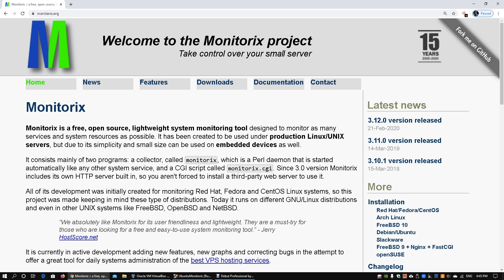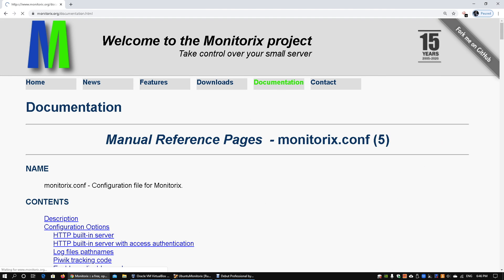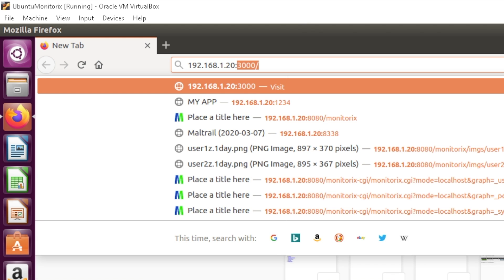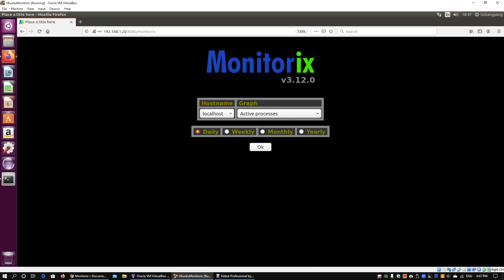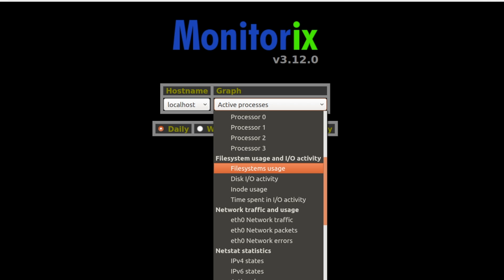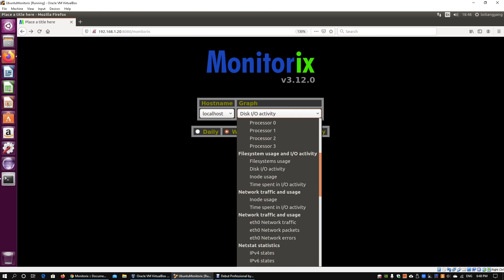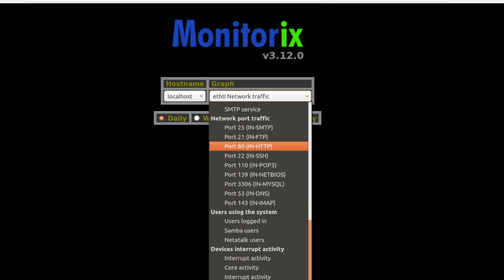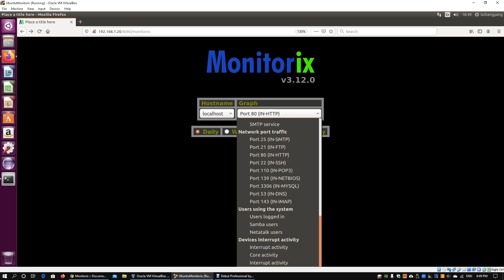Linux Monitoring System - Monitorix